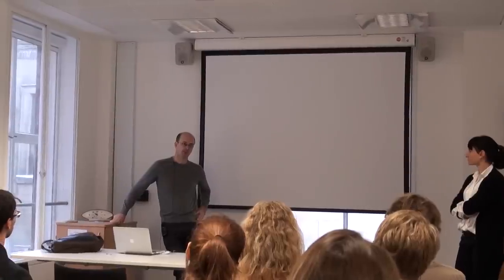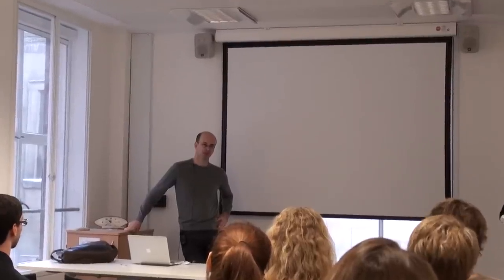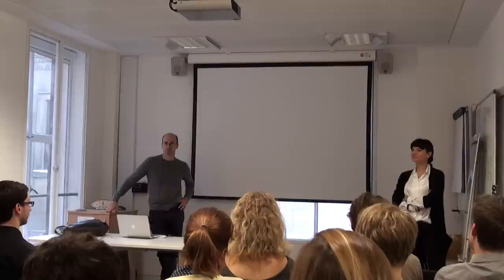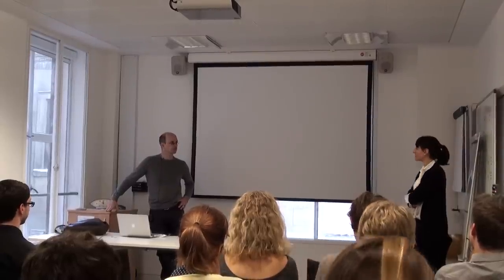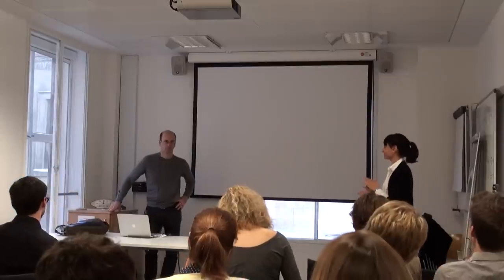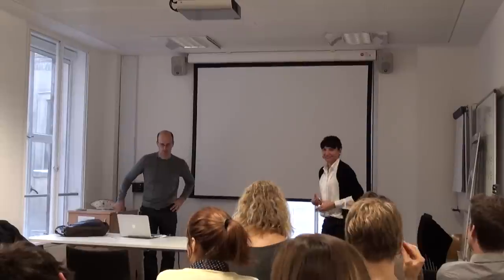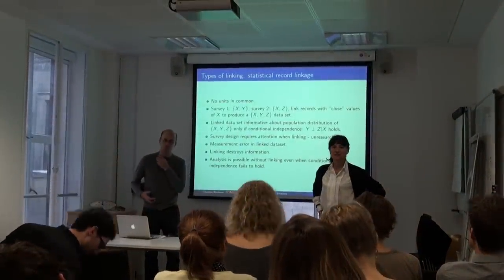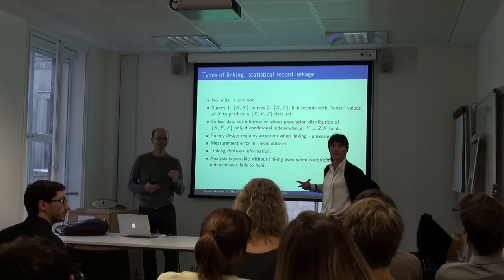Pt 2: UCL-Energy Breakfast seminar: Lars Nesheim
UCL Energy Institute breakfast seminar, October 2011